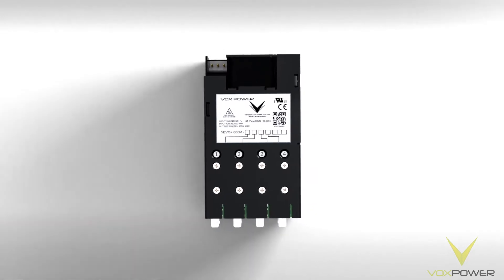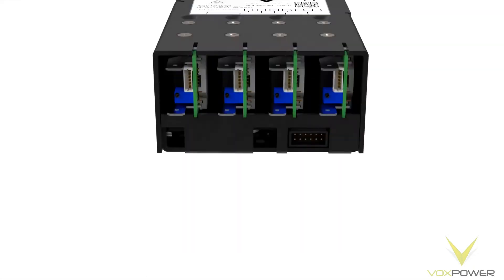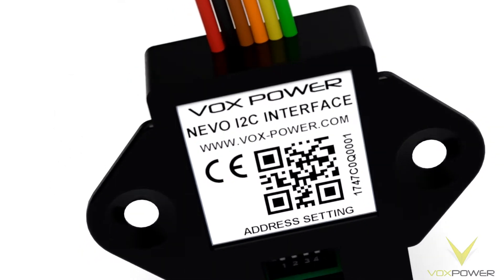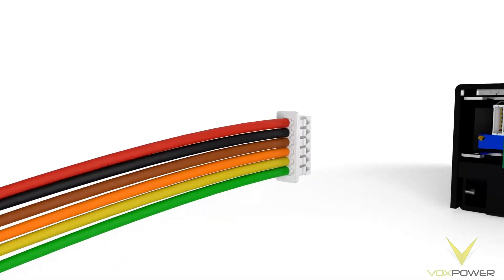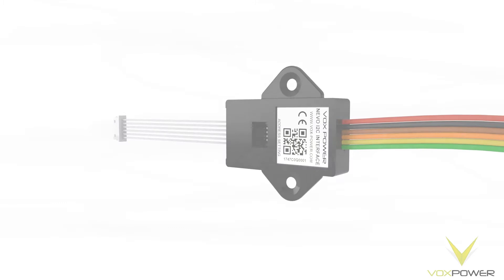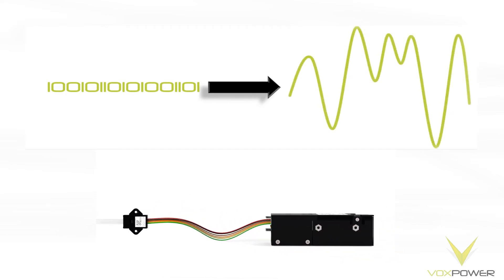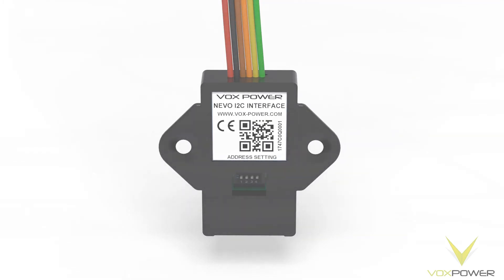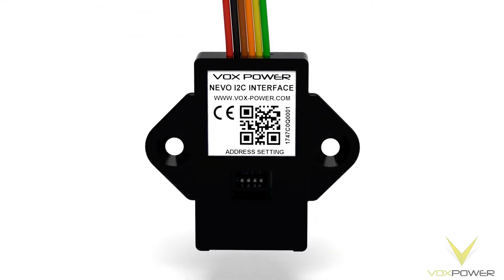Vox Power | NEVO+ Series - I2C interface Connection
Demonstration by Vox Power on how to connect the I2C interface module to the NEVO+ Power Supply Series, which allows output modules to be digitally controlled via low cost microcontrollers or computers.